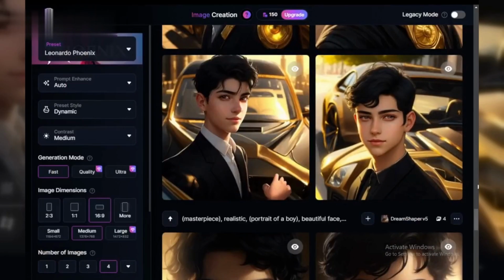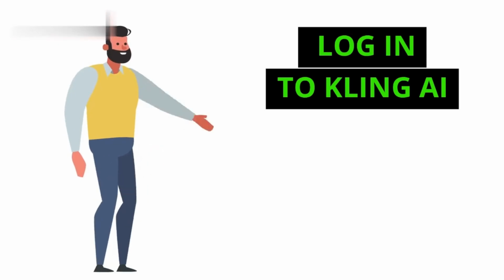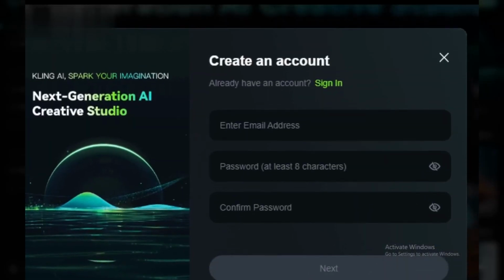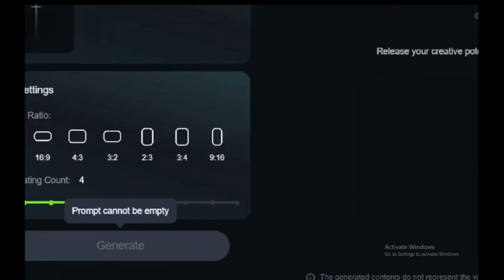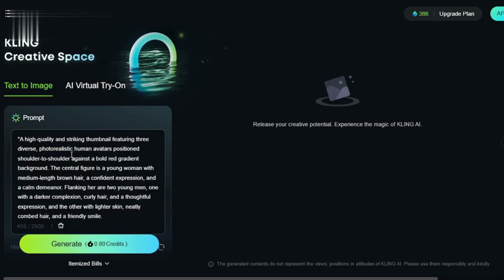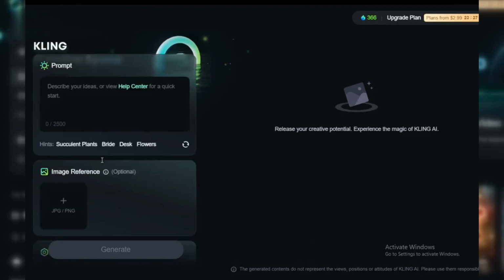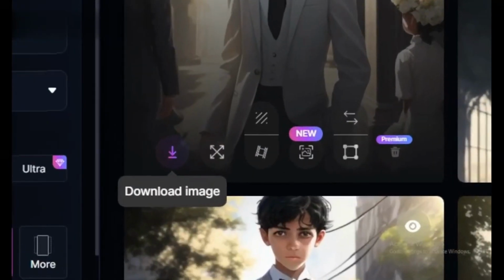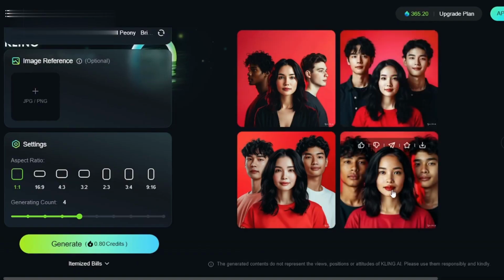How to Create Consistent Characters in Kling AI 2025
Learn how to create consistent characters in Kling AI with ease. This Kling AI tutorial guides you through the process of designing AI consistent characters and ensuring character consistency in your projects. Discover tips on how to use Kling AI, set up prompts, and explore Kling AI image to video tools today.